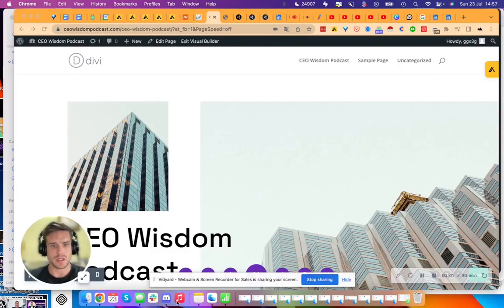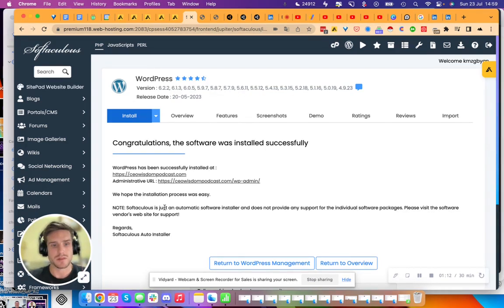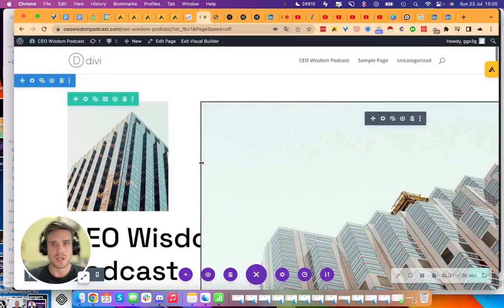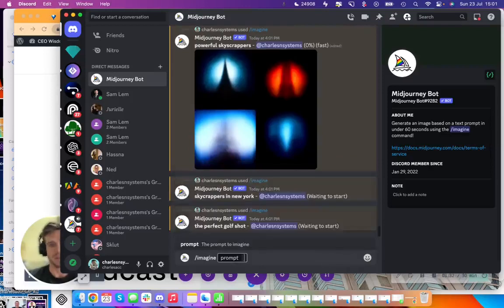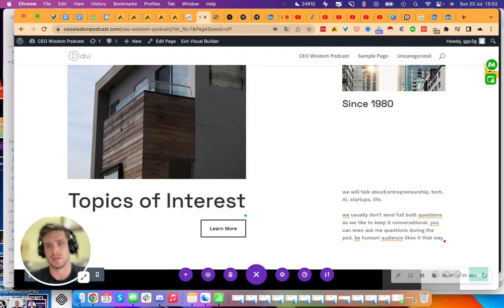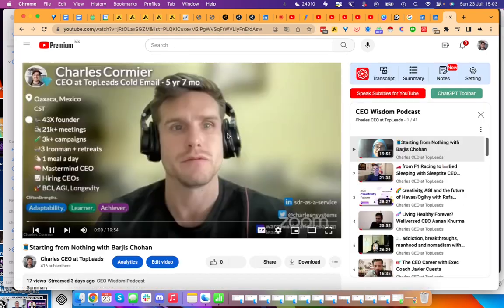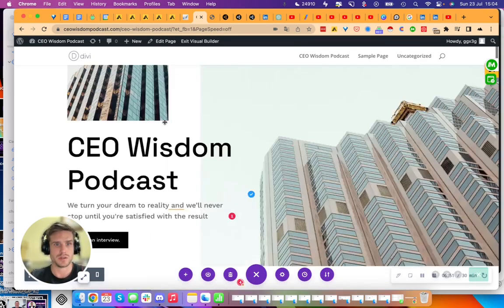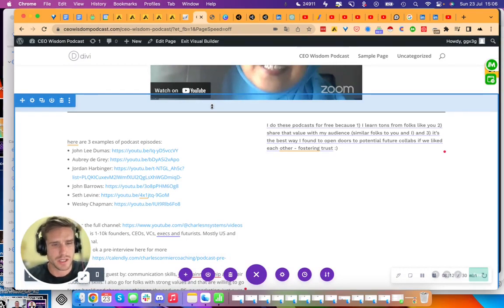Building Websites Under 30 and why I'm restarting my website agency